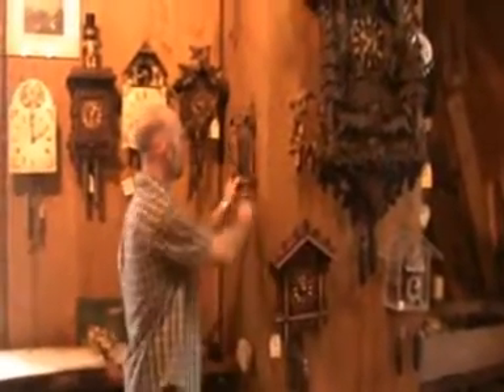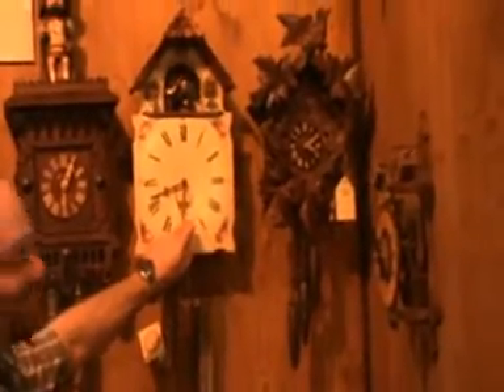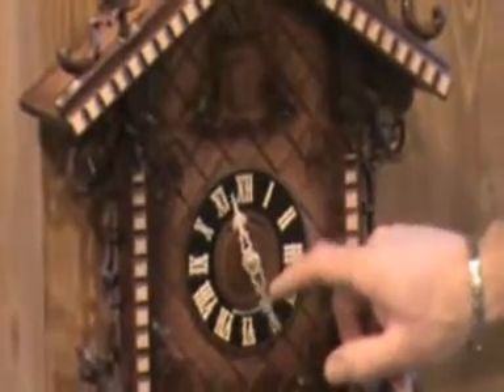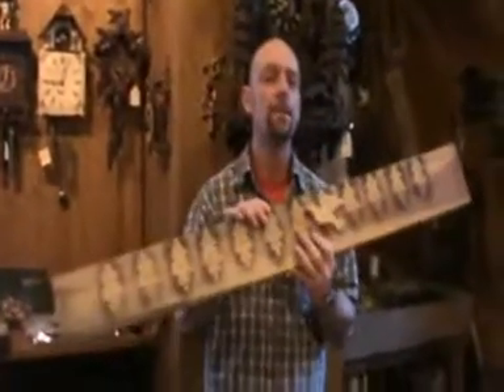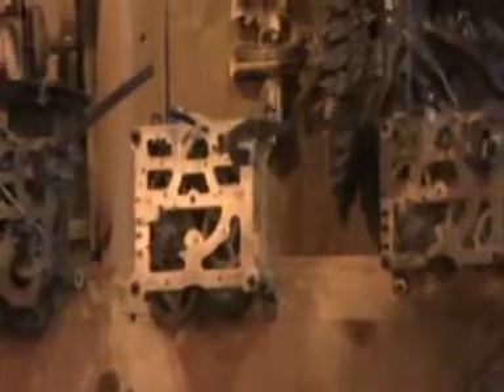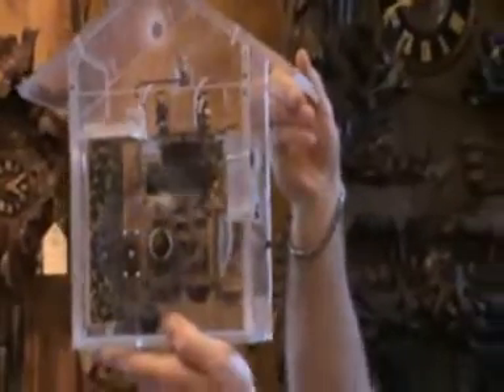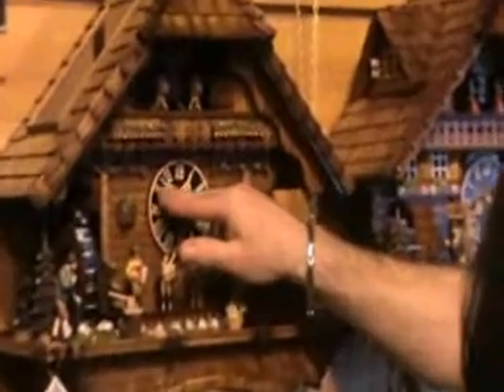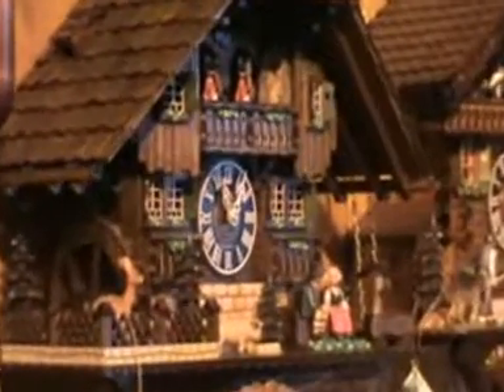Avishek- Europe trip 6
Cuckoo clock,Germany, another...